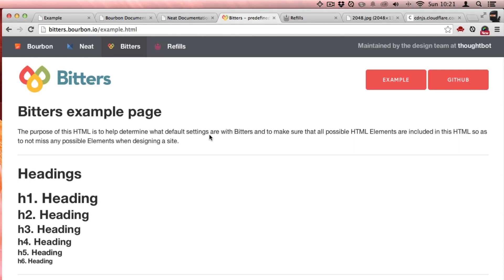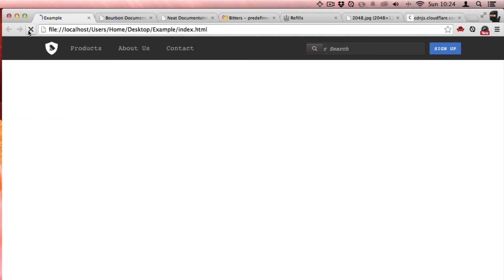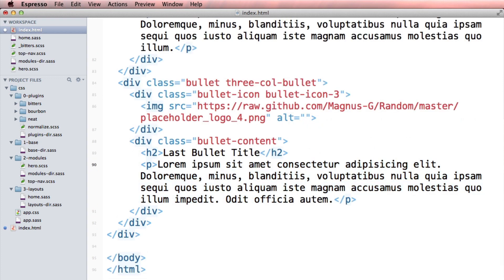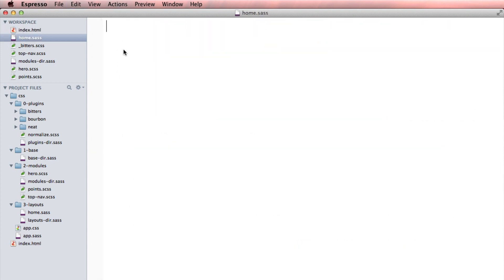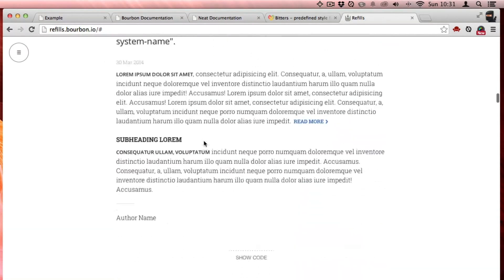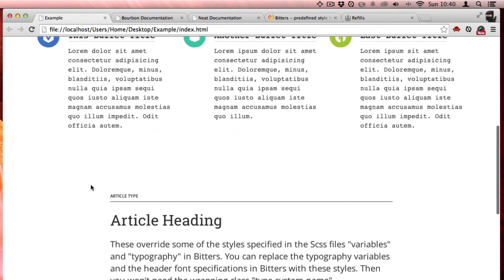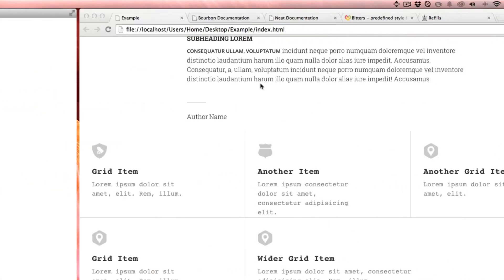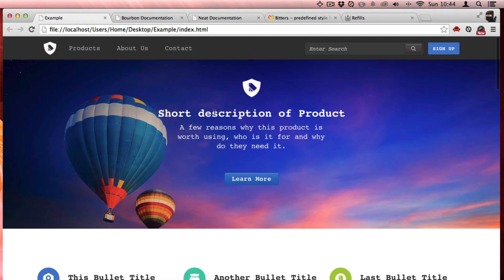Awesome CSS with Bourbon, Neat, Bitters & Refills! (Part 6/6)